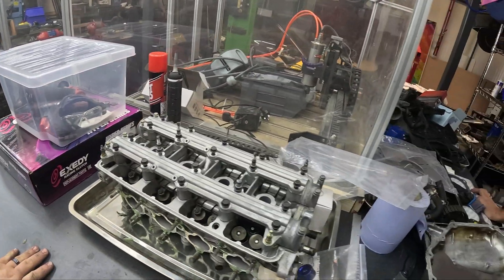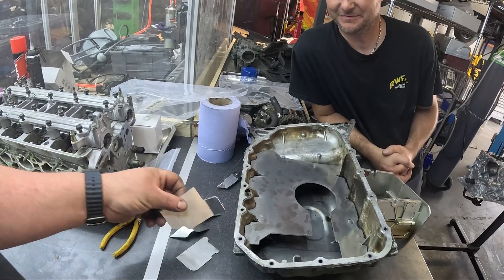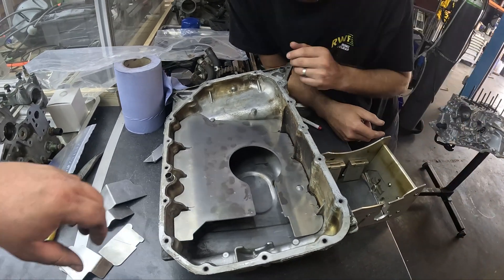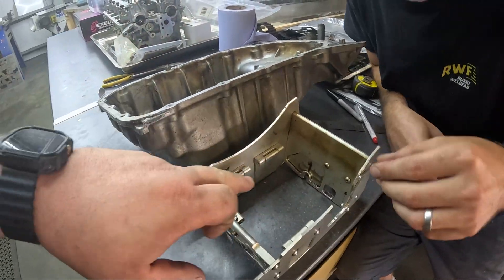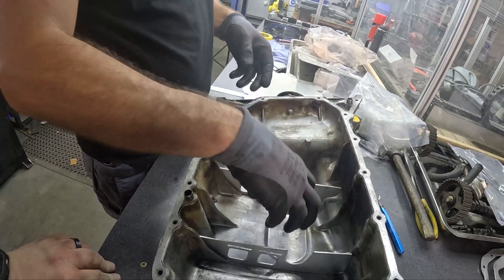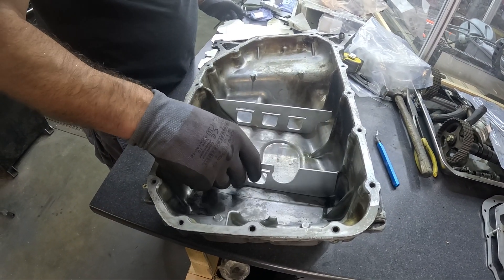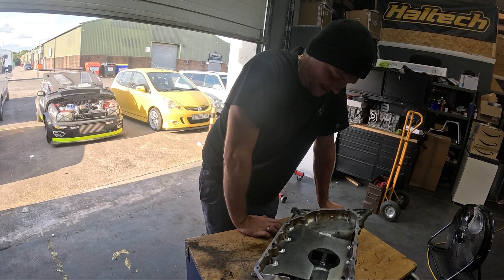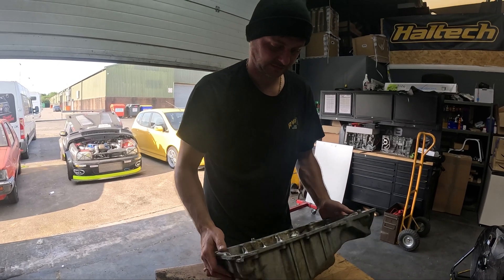IS THIS THE BEST K20 SUMP BAFFLE?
Not happy with what we purchased, rather than return it - we decided to re-engineer it into a superior product.

Featuring @RuskiWeldFab